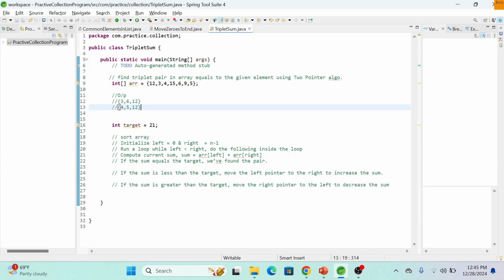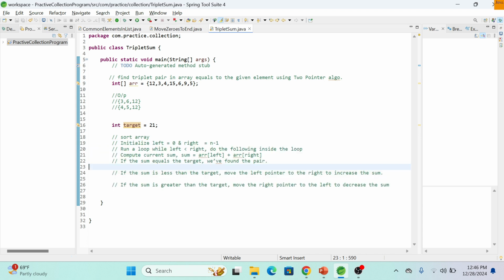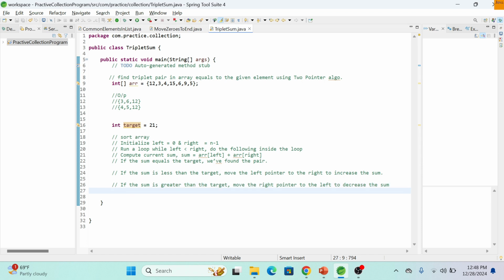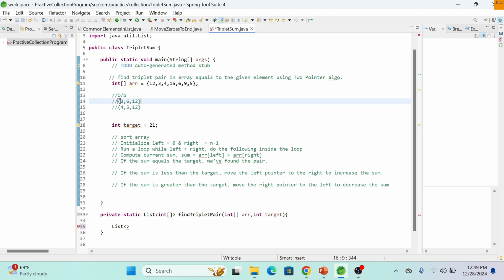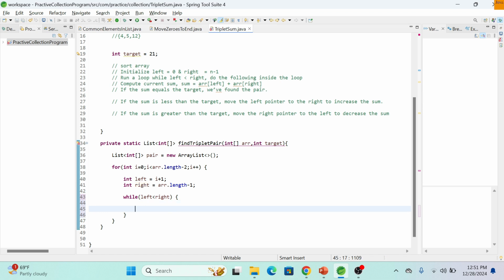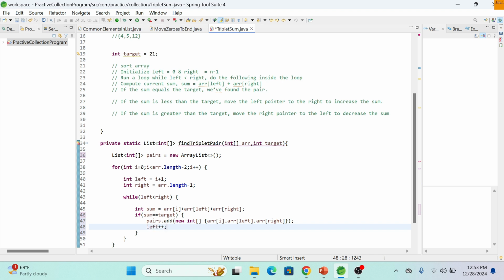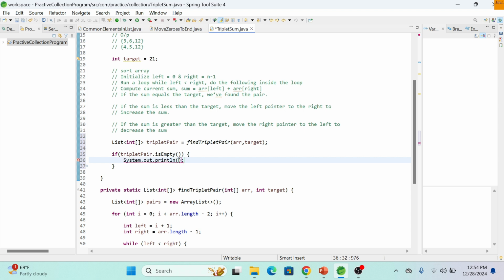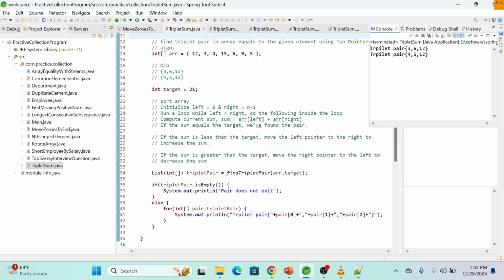Two Pointer Technique Explained | Find Triplet Pair in Array equals to the given element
In this video, we’ll learn how to find a triplet pair in an array that sums up to a given target value using the Two Pointer approach. The Two Pointer technique is an efficient way to solve problems involving sorted arrays, and we’ll apply it to solve the triplet sum problem.

We will walk through:

The problem statement and its approach.
How to optimize the solution using sorting and the Two Pointer technique.
Code walkthrough and implementation in Java.
Time complexity analysis to understand the efficiency of this solution.
This method is widely used in coding interviews and competitive programming to solve problems related to arrays and optimization.

🔍Key Topics Covered:

Triplet Sum Problem
Array Manipulation
Algorithm Optimization